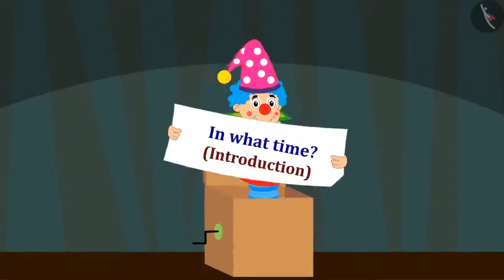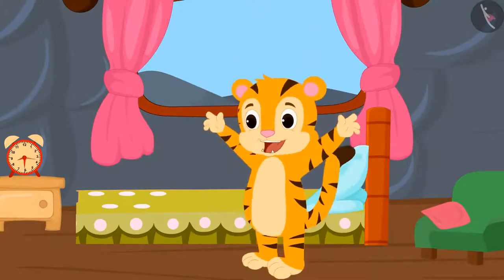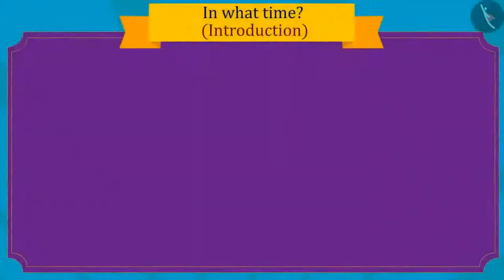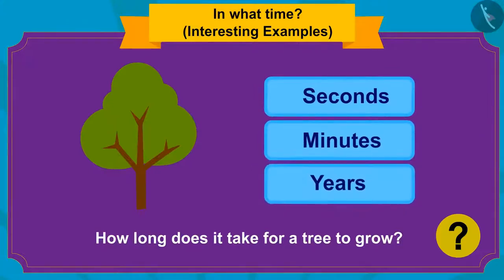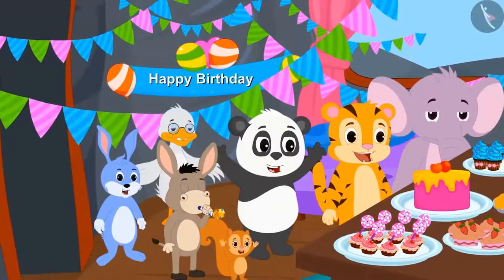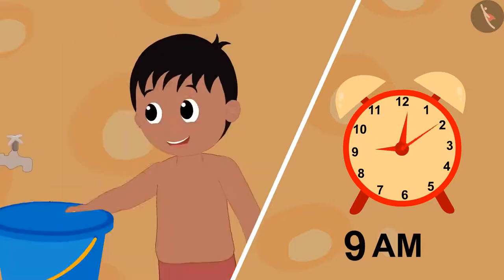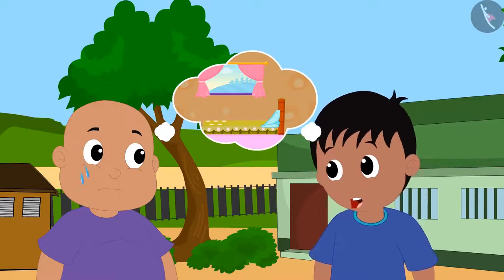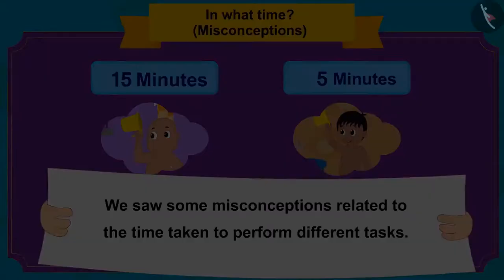Duration of Events | Time basic concept for kids | English | Class 3